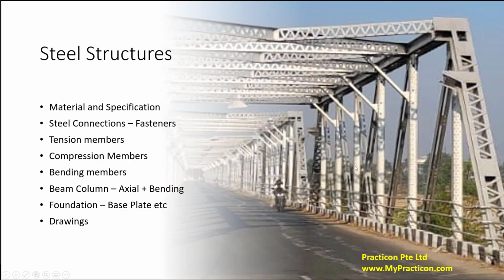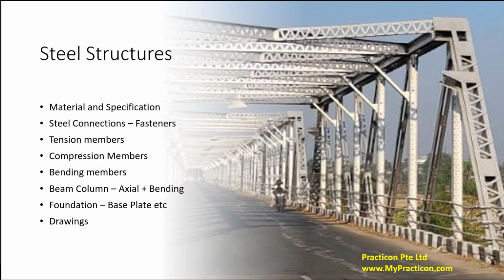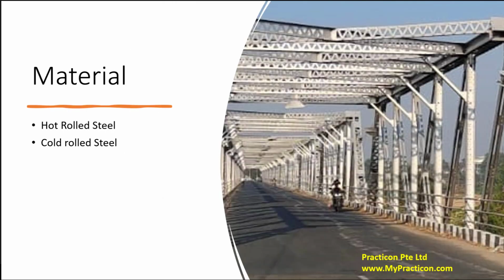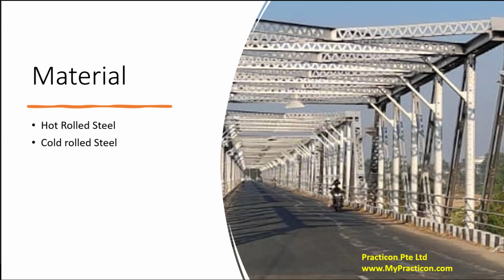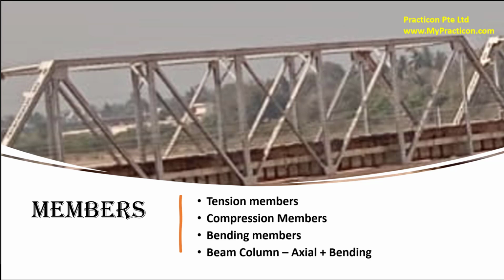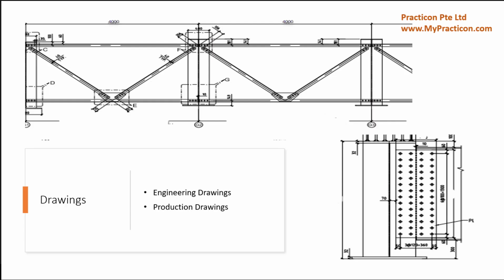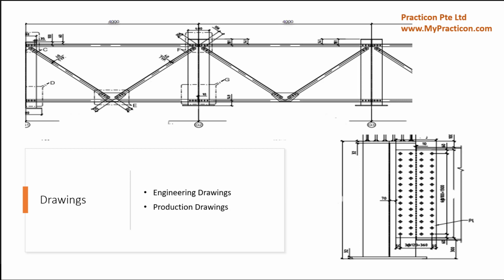Basic Procedure in Structural Design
Steel Design # Basic Procedure in Structural Design